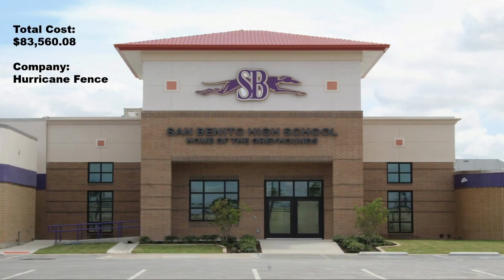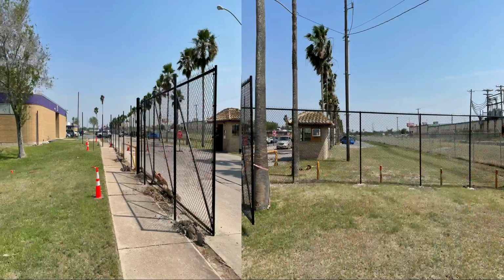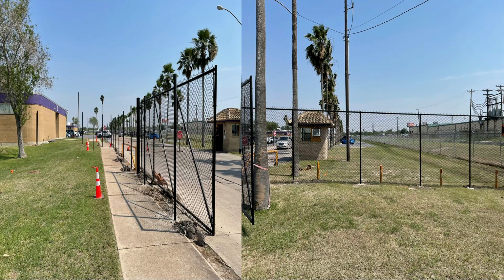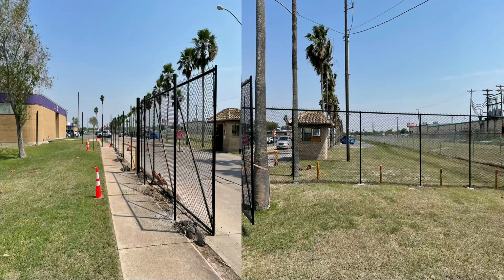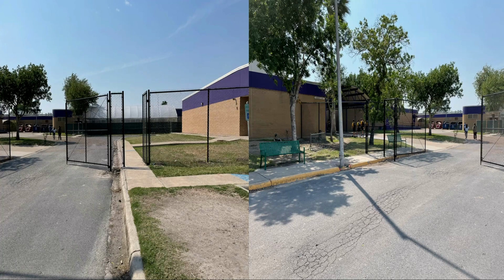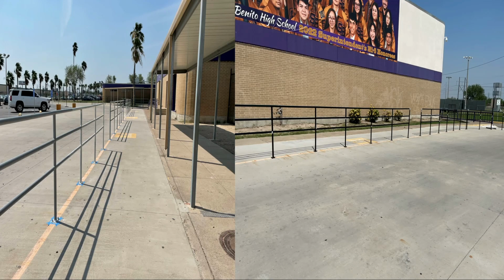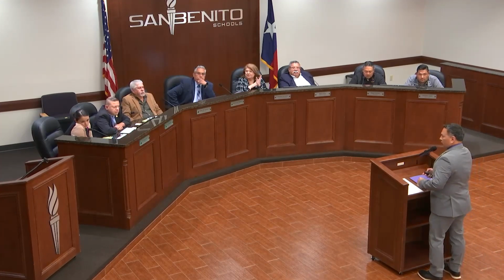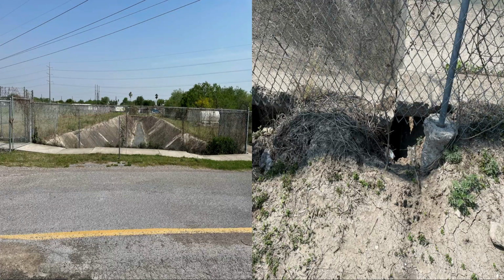Building Committee Meeting - April 4 2023